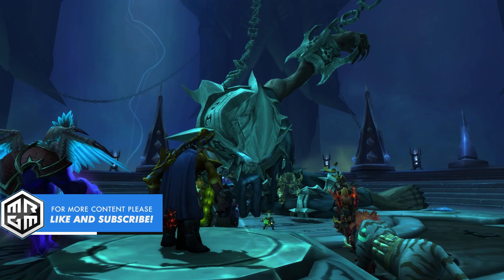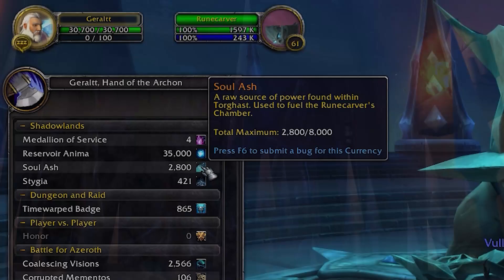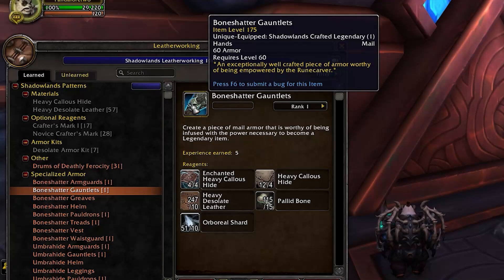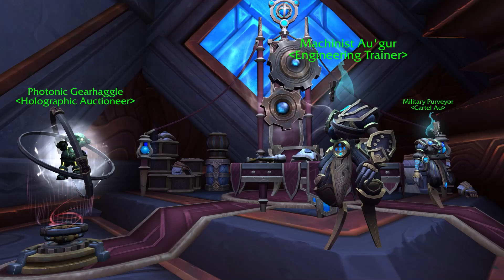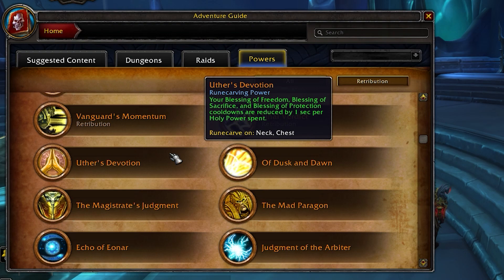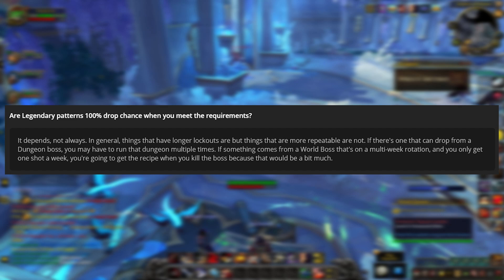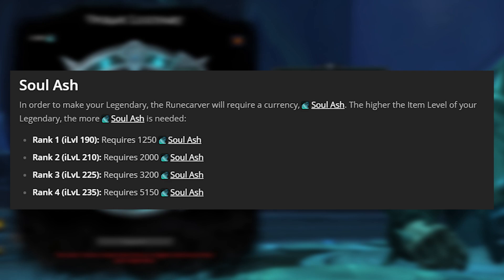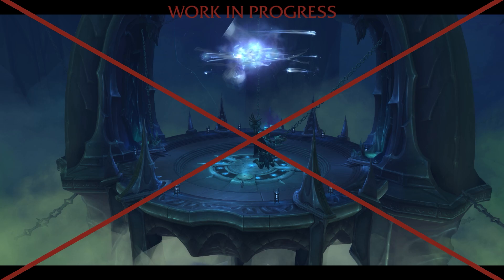How to Craft Shadowlands LEGENDARIES! Crafting & Upgrading Guide